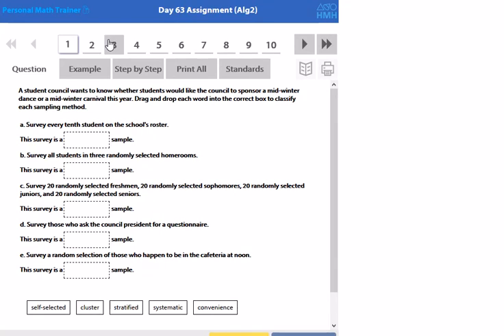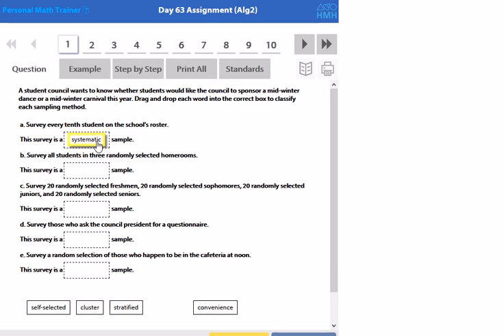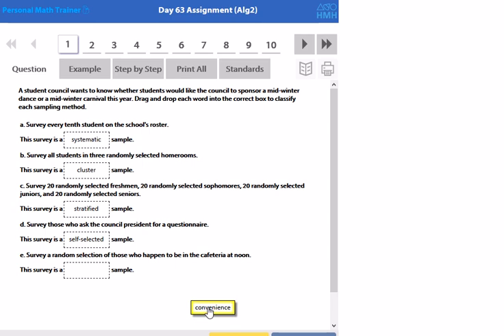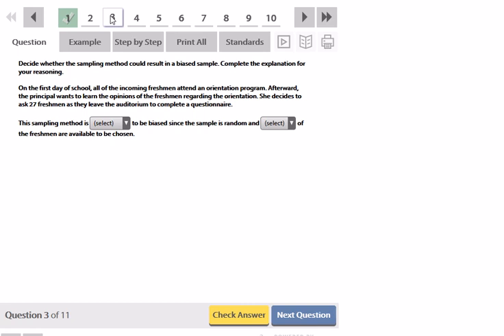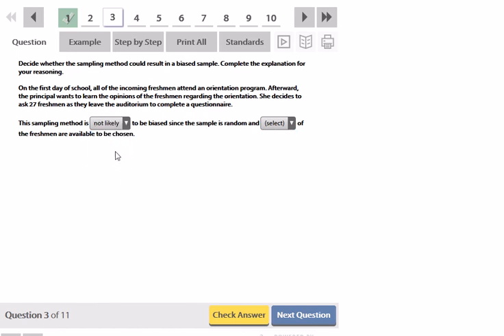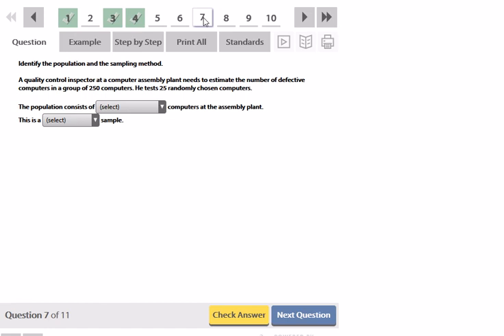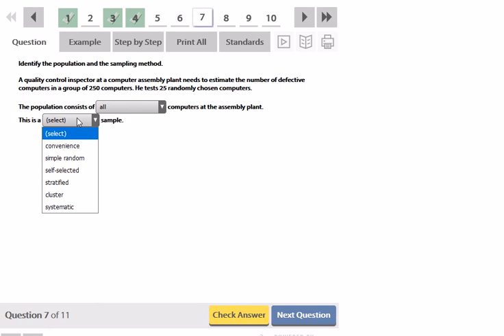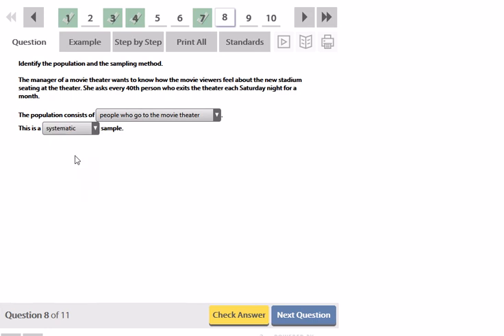Day 63 Examples (Algebra 2)